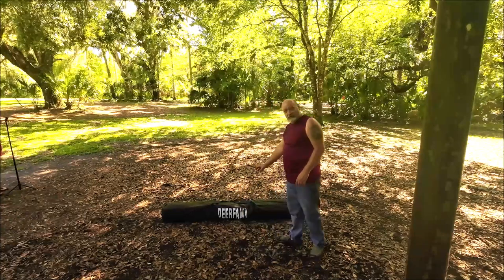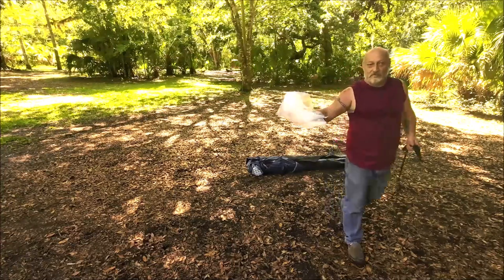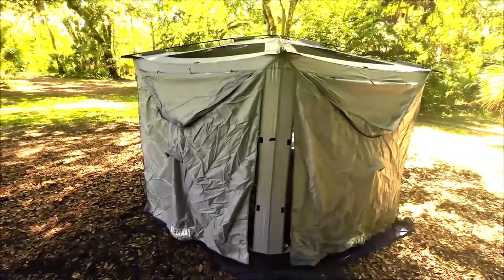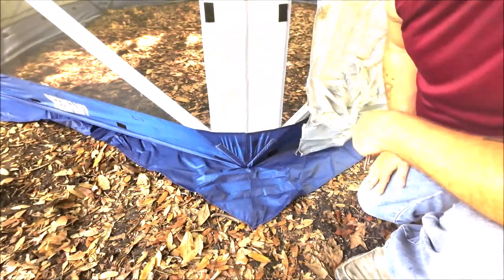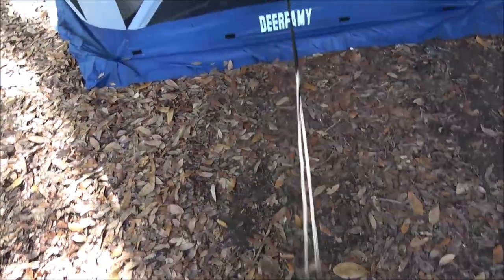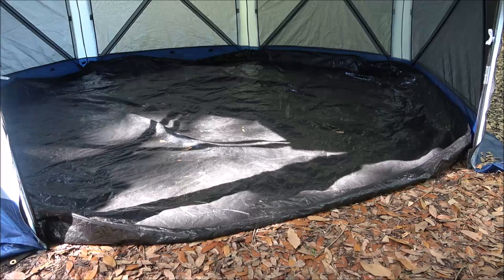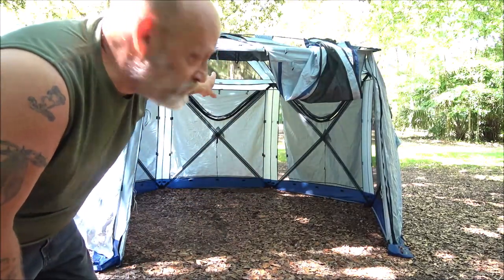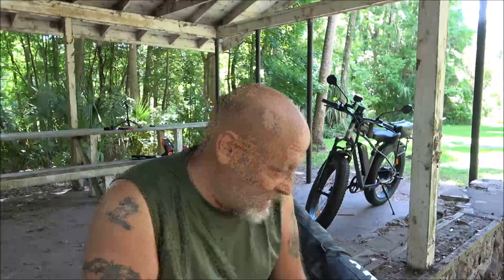DEERFAMY 11.5 x 11.5 Pop Up Gazebo/Tent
Discount link and code for this product